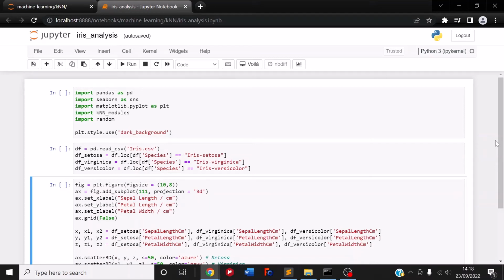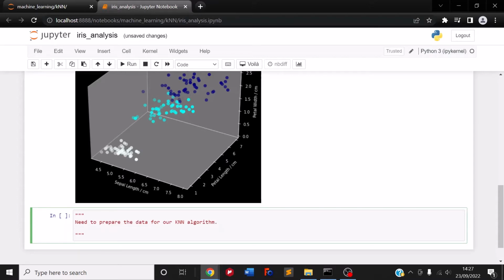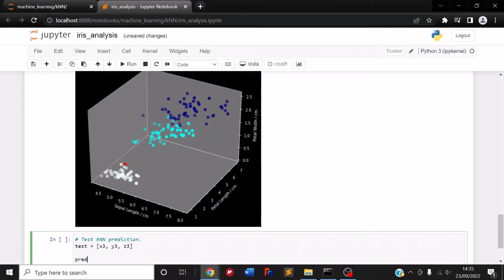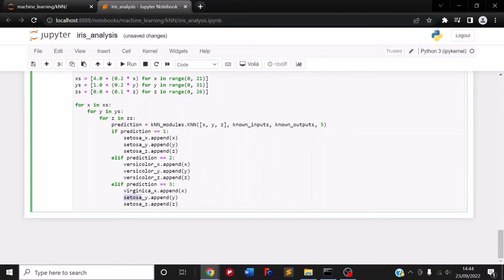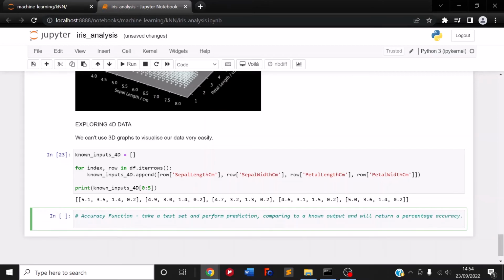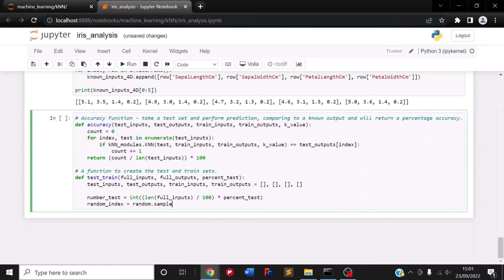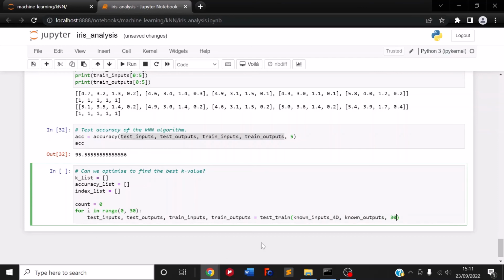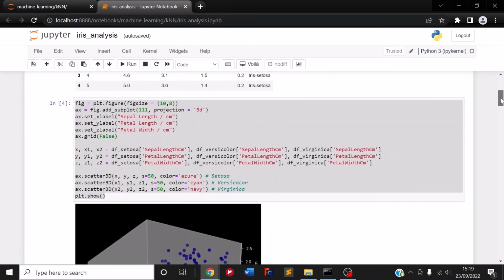Full kNN Data Science Project - Python Tutorial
Explore a full data science project with the Iris dataset using a k-Nearest Neighbors implementation that we have developed from scratch. This tutorial makes use of the Python programming language. The coding and explanation of the k-NN algorithm and the euclidean distance function can be found at:

00:00 Introduction and Setup
00:52 Previous Functions
02:42 Data Analysis and Visualisation
06:32 Preparing Data for KNN
11:00 Testing KNN Predictions for 3D Data
15:42 Visualising the KNN Prediction Domains
23:30 Preparing 4D Data for KNN
26:54 Coding Accuracy Function
30:42 Coding Test and Train Split Function
36:09 Testing KNN Prediction for 4D Data
39:23 Optimising the k Value
47:41 Outro